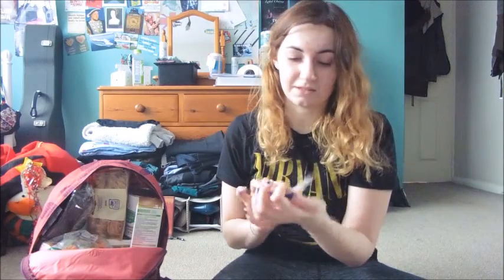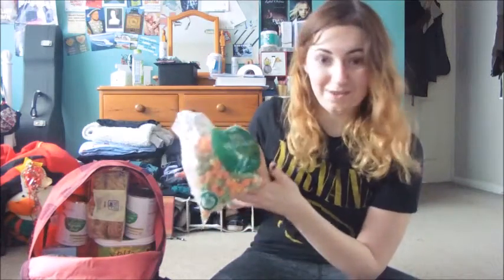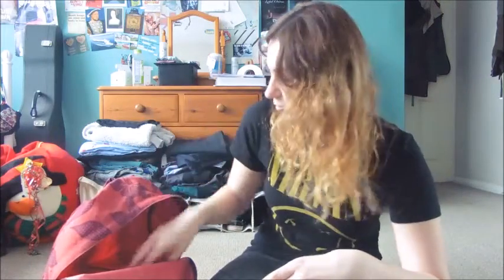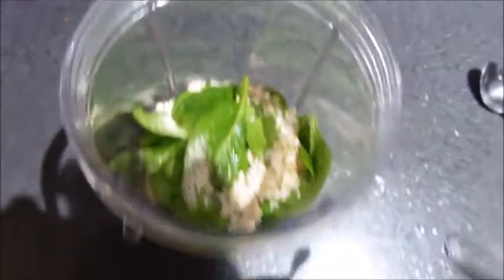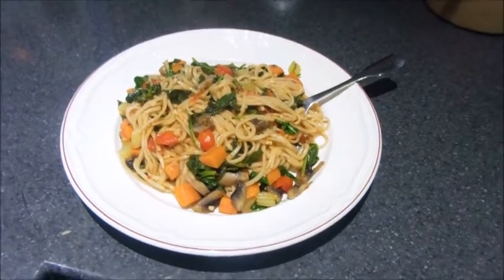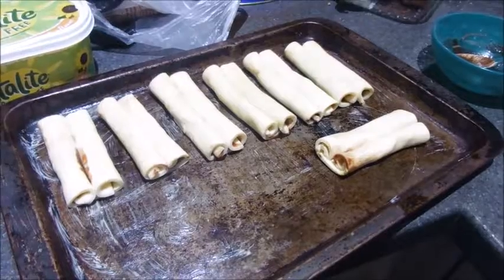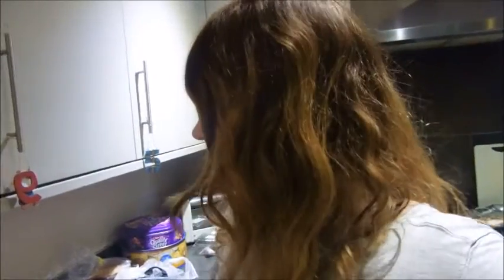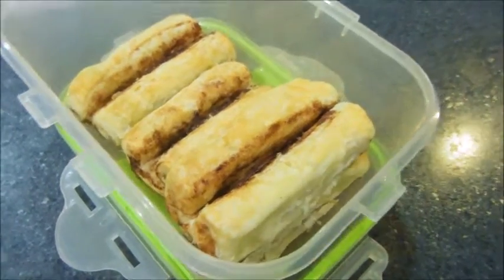Veganuary (2017) 1/31 VEGAN PASTRY!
1st of January 2017:

No sooner had I finished editing last year's Vegan Vlogs that it was time to start this challenge again! This year I intended to upload the vlogs the day after they are filmed. Therefore, apologies if the quality of this year's Veganuary videos are not very good (as I will have spent less time editing them).

This time round I will be making much more of an effort to be experimental with my food. However, my breakfast may have been a bit too experimental ha ha! I wouldn't recommended it but with a few alterations it could have been alright. My breakfast was also more of a lunch as I woke up at 11:30am due to last night being New Year's Eve. This is why there is no "lunch" meal in this video. However, I still ate 3 meals as I also had dessert so I met my food goals (at least 3 meals a day). Speaking of dessert, I was surprised that it turned out so well after my Christmas pastries kind of failed.